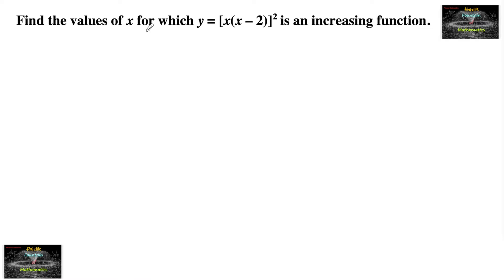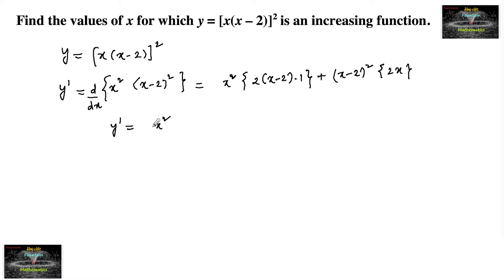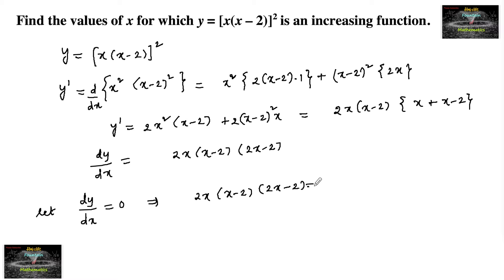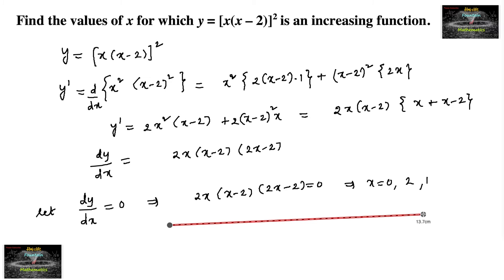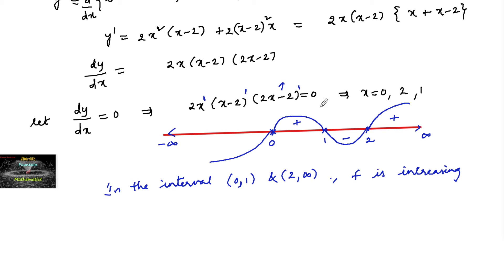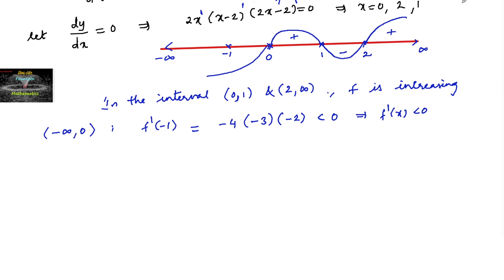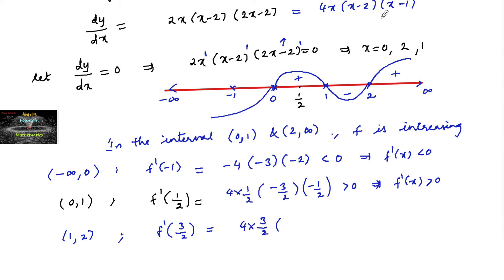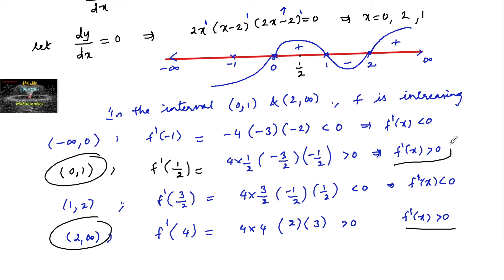Find the values of x for which y = [x(x – 2)]² is an increasing function Application of derivatives